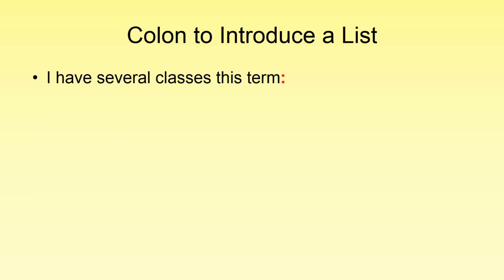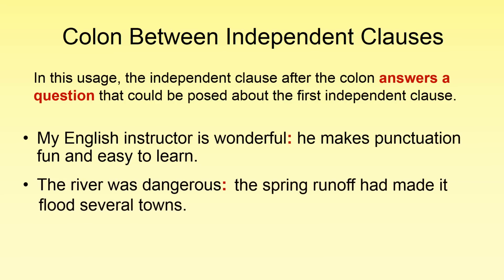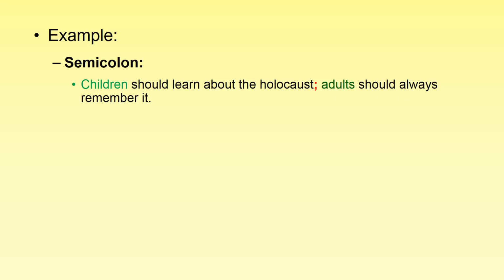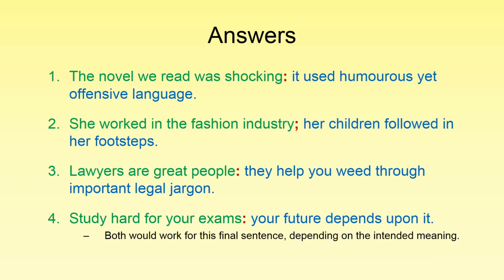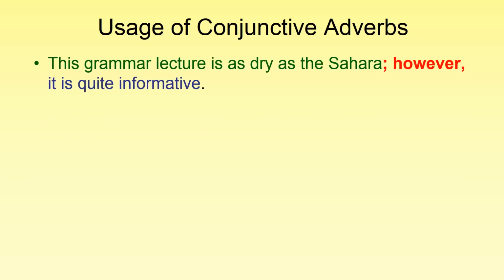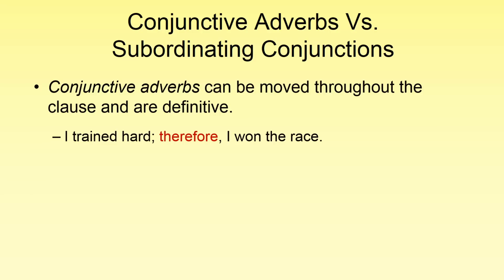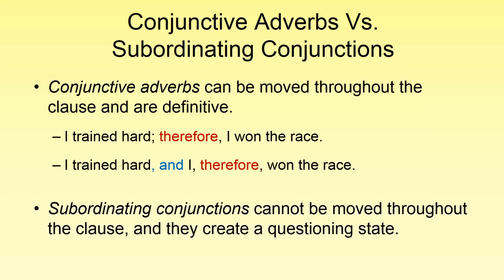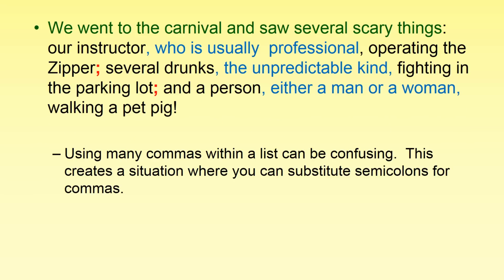Grammar and Punctuation Lesson 3 - Colons and Semicolons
This video covers the following: colons, semicolons, and conjunctive Adverbs.